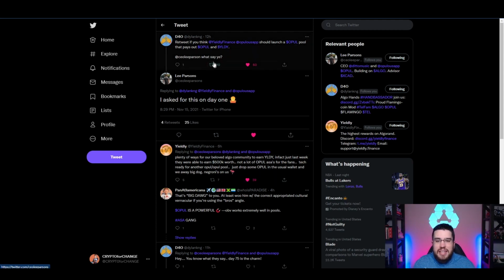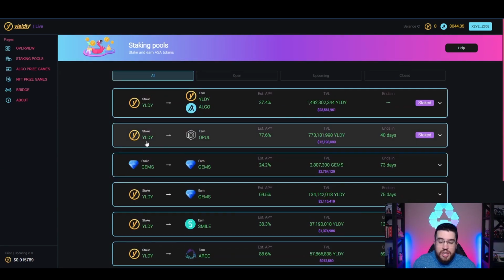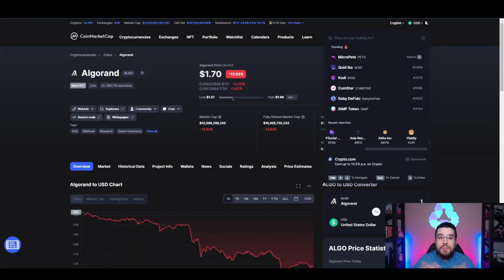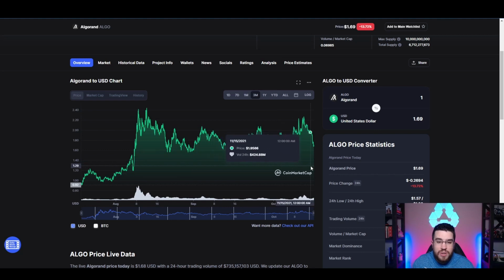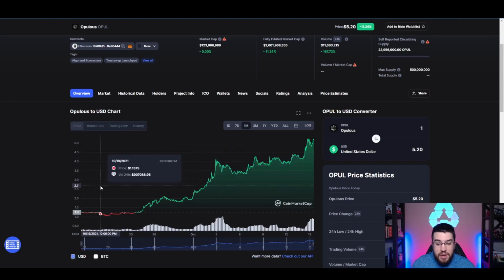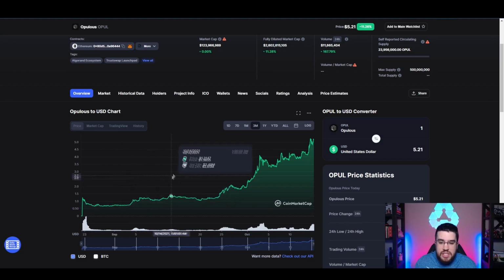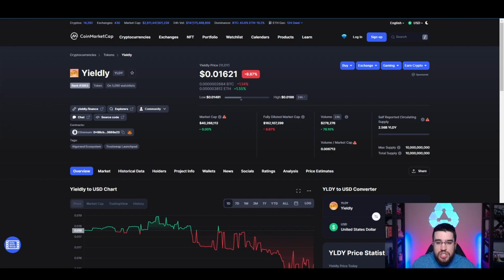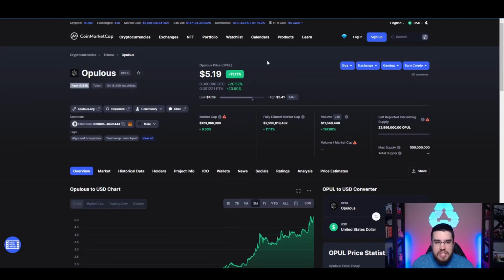ALGORAND ECOSYSTEM UPDATE! OPULOUS NEWS! YIELDLY NEWS! SMILECOIN NEWS! ZONE NEWS! ALGOMINT NEWS!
What is going on CFC community! I hope everyone is having a great start to the week! Even though there is some red out there we know this is a good opportunity to DCA into our favorite cryptos! I will be going over some news that has dropped for some of the major players in the Algorand ecosystem in today's video.

00:00 - INTRO
00:28 - OPULOUS NEWS
01:09 - YIELDLY NEWS
03:16 - SMILECOIN NEWS
04:10 - ALGOMINT NEWS
05:11 - ALGORAND ECOSYSTEM CHARTS
09:40 - WHAT I AM EXCITED FOR COMING UP
10:14 - THANK YOU SUBSCRIBERS